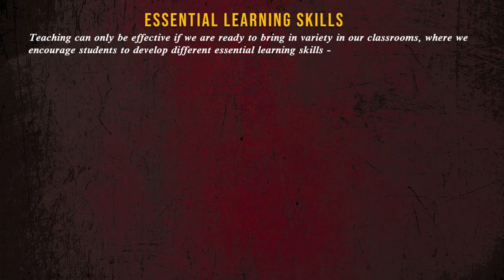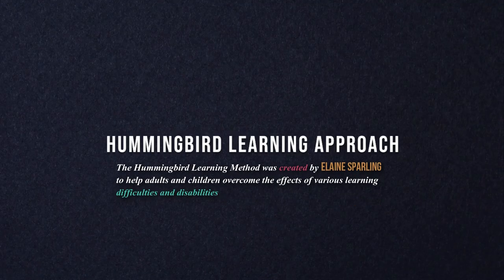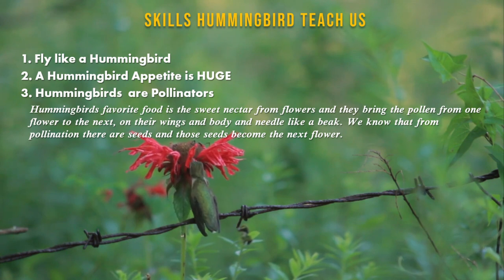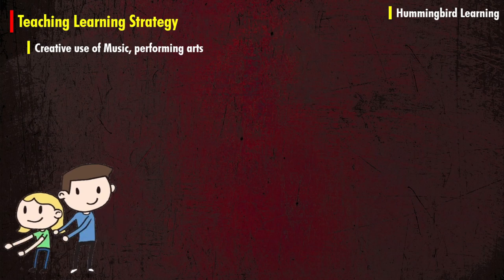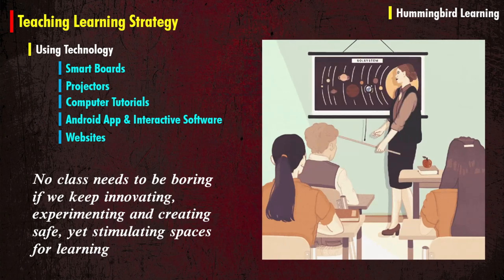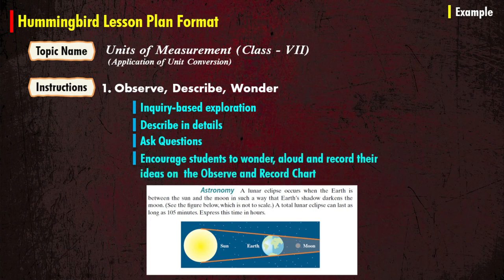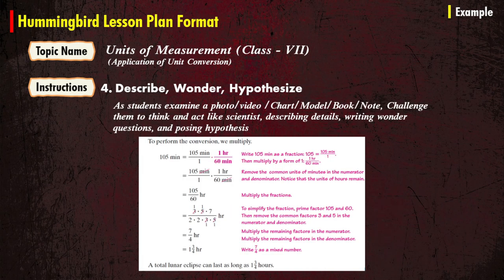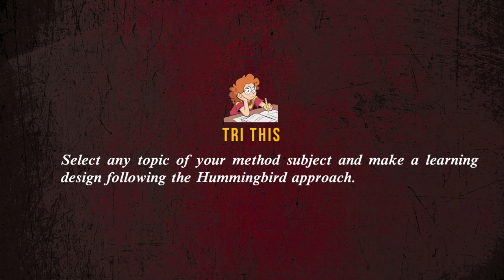Hummingbird Learning Approach || Teaching Approaches || tsin-eng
Learning Skills
Skills Hummingbird Teach Us
Hummingbird Learning Approach
Lesson Plan Format with Instructional Strategies